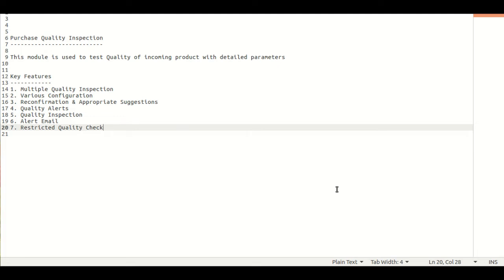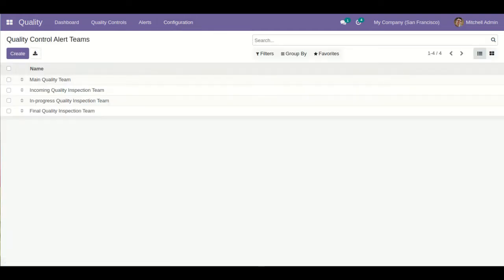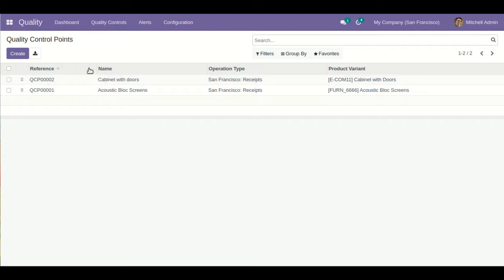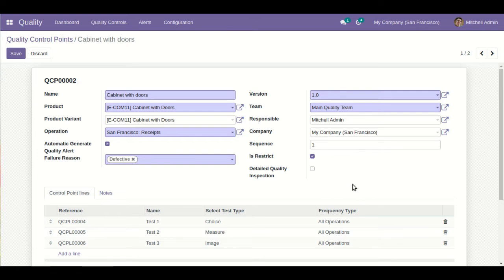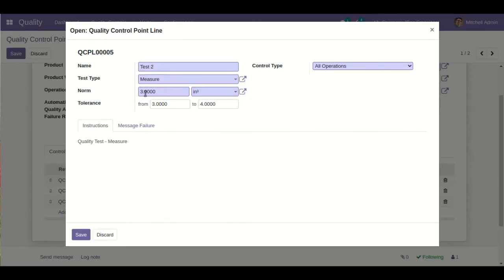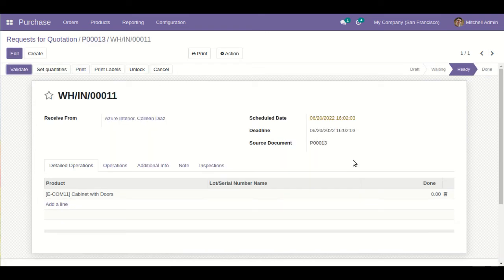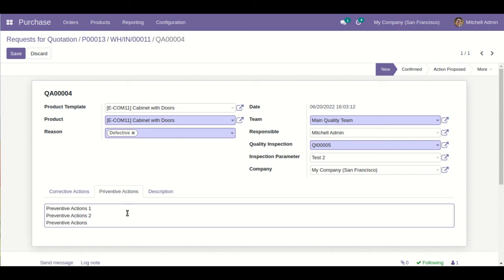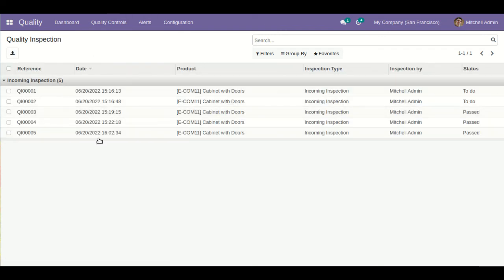Quality Inspection for incoming product | Odoo Apps - Synconics [ERP]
Purchase Product Quality Inspection | Odoo Apps | Synconics [ERP]

About This Video:
In any Production process, both Quality management as well as control is seen as vital activity. Therefore good Quality control & testing need an online measurement as well as effective management.

Purchase Product Quality Inspection application provides functionality for quality inspections on incoming products (Receipts). It can be configured with different control points & its parameters product-wise. In addition, this application also provides quality alert reports with/without barcode and product lot number wise. However, quality issues caused by suppliers are identified before they reach user production.

1. Multiple Quality Inspection
2. Various Configuration
3. Quality Control Team management with Team Leader
4. Quality control dashboard
5. Reconfirmation & Appropriate Suggestions
6. Manual as well as automatic Quality Alerts generation
7. Corrective and Preventive actions

The module is compatible with Odoo Community only

About Us:
We are officially ODOO Silver Partner Headquartered in Belgium.

Synconics Technologies is Odoo Partner & the best Odoo Consultant. We provide best Odoo services like Odoo Implementation, ERP Configuration, Odoo Customisation, Version & Database Migration, Odoo Training, Complete Digitalization for your business or industry, Odoo Support to different Verticals of Businesses Worldwide.

1. E-Commerce Connectors Integrations with Odoo like Woocommerce, Magento, Shopify, etc.

2. Helpdesk Management System

3. Manage Multiple Branches/Outlets for your Company

4. Point of Sale Store Management

5. Manage different operations directly from the customer website portal

1) Allure backend theme for a completely optimized mobile and tablet view

2) Allure Point of Sale Theme for a completely optimized mobile and tablet view

No matter whether it will be a small business or a huge industry, our technical experts can fit any kind of requirements in Odoo ERP